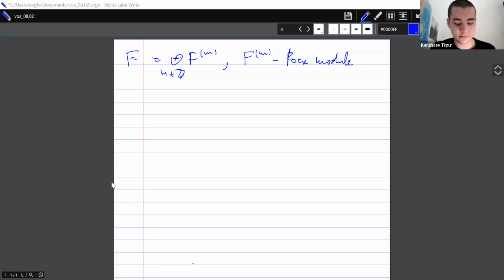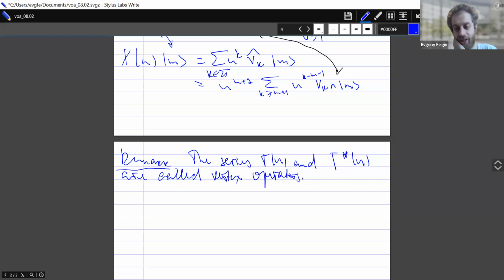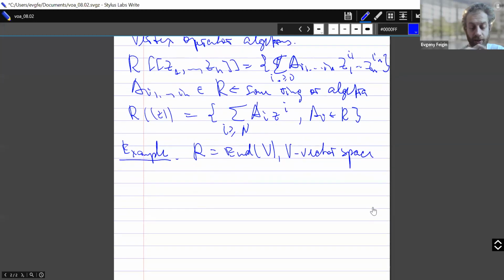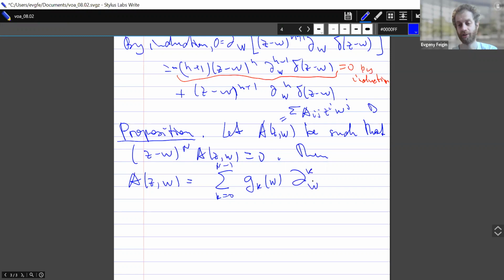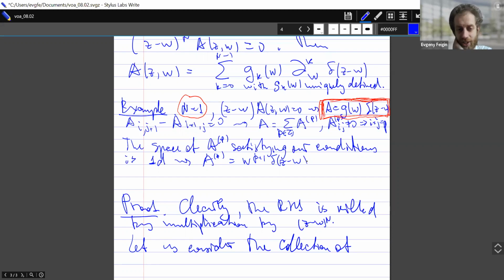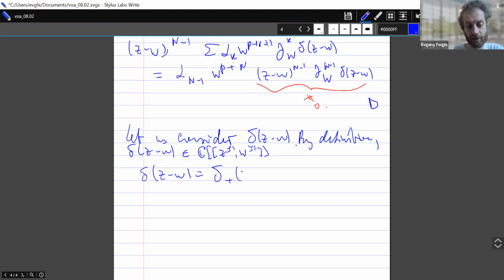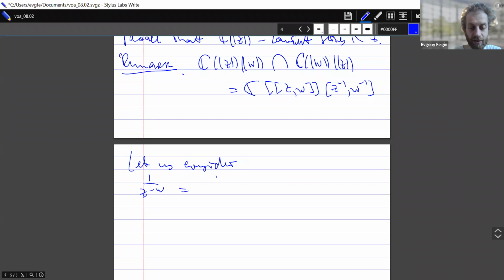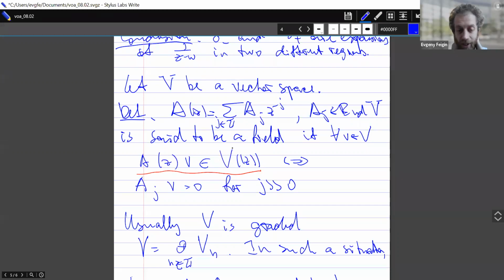Evgeny Feigin — Vertex operator algebras. Lecture 3